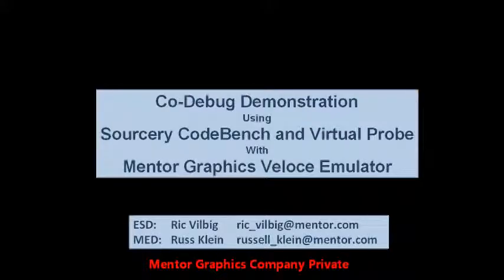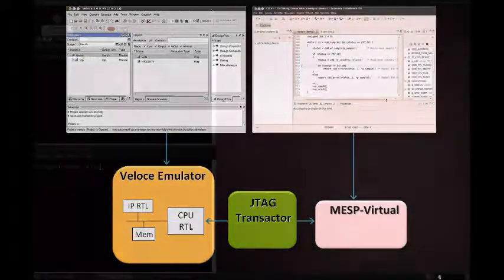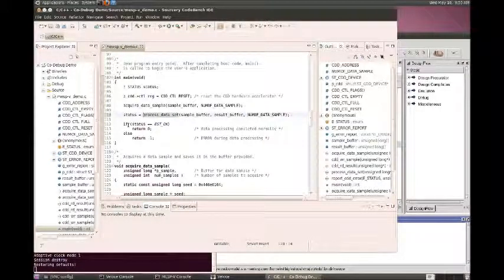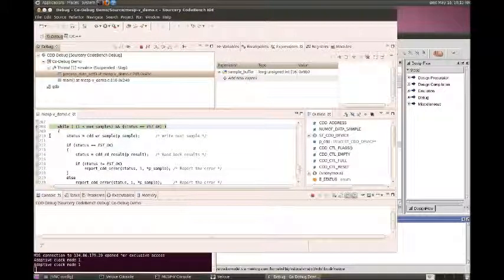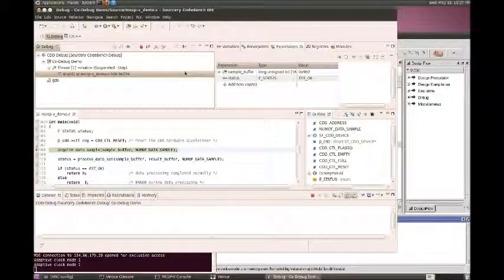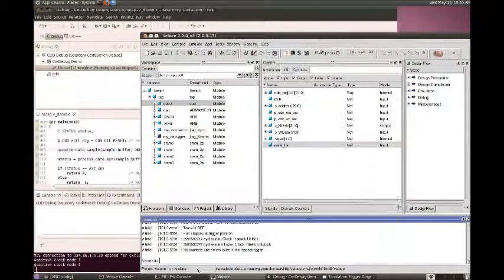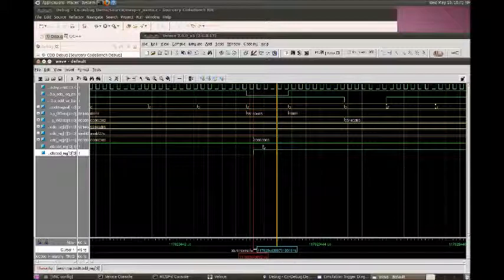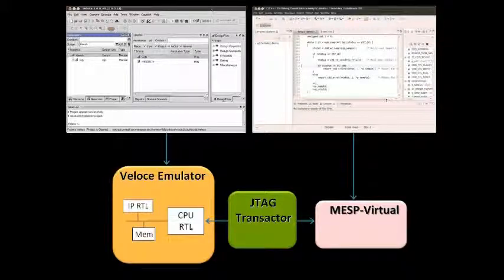Virtual JTAG Debug with Codebench